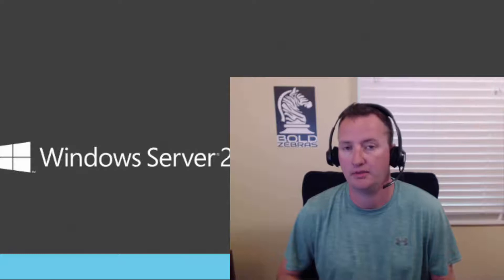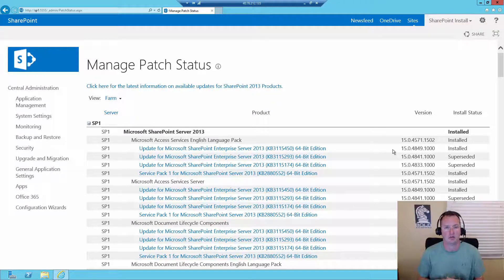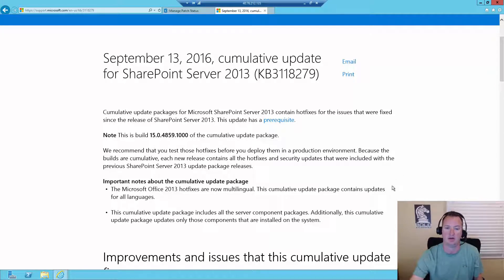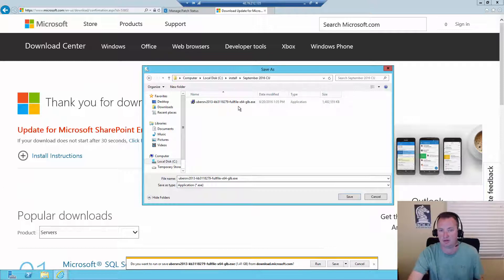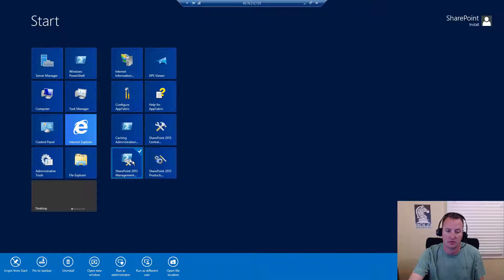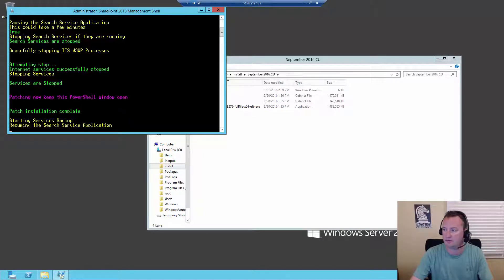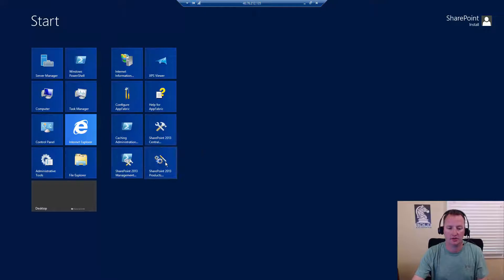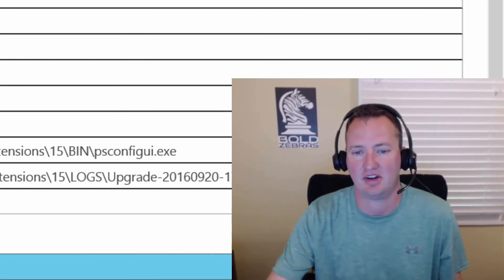Installing the September 2016 CU for SharePoint Server 2013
In this video, we cover how to install this SharePoint Cumulative Update. This will get your server to the build of 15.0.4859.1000 by applying KB3118279.

Edit notes: Thanks to Bob for pointing out that you DO have to use the SharePoint Management Shell to use RussMax script. Whoops.